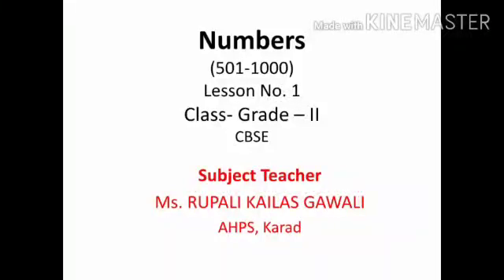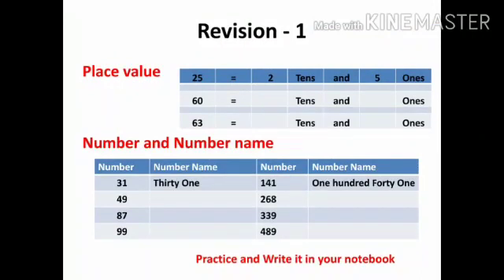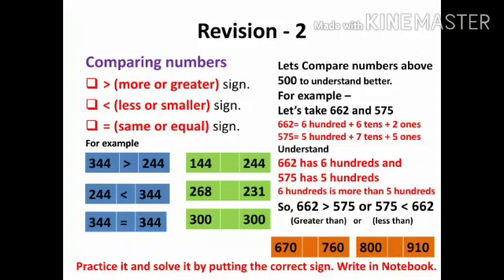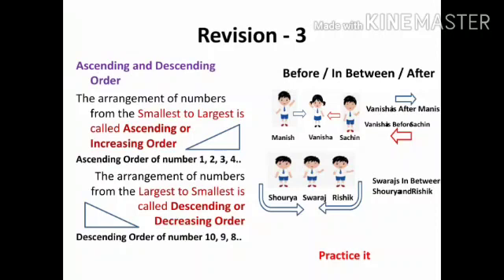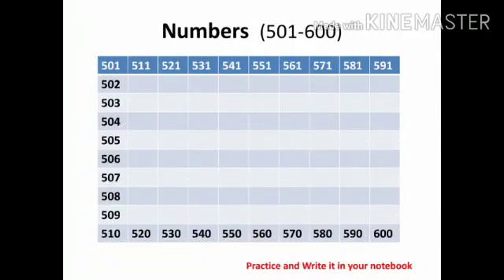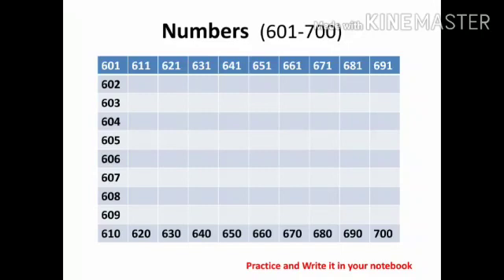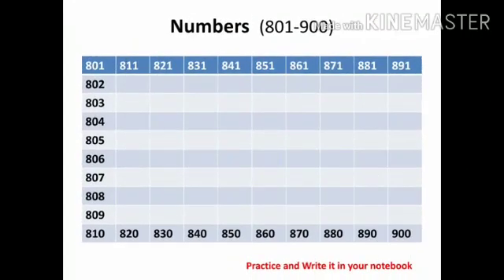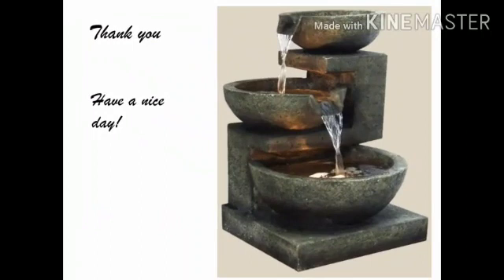Number 500 to 1000, Number Name,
Ascending, Descending numbers